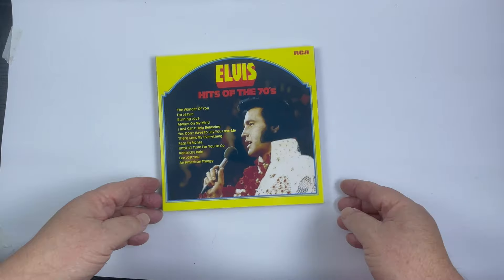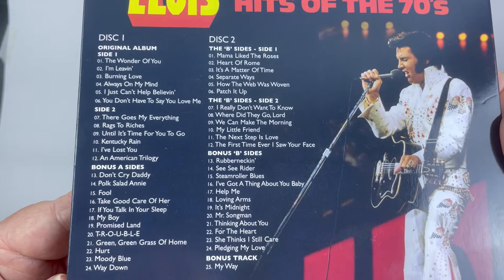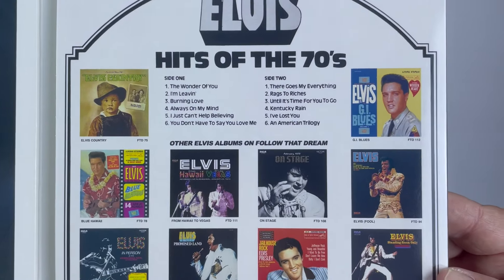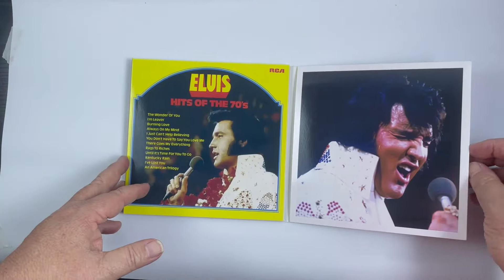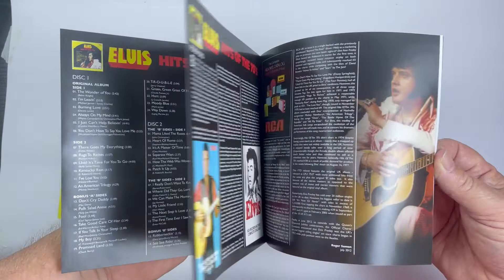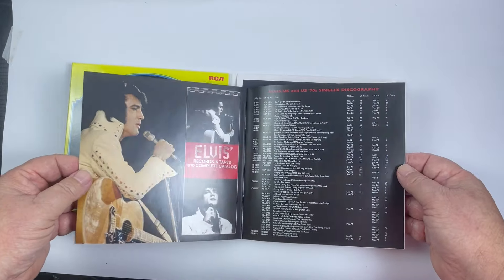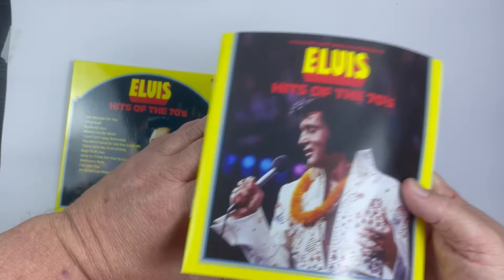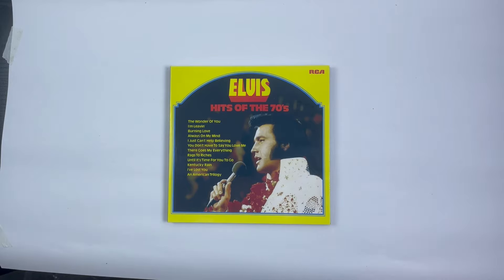A Quickie with ELVIS #1: Hits of the '70s (FTD Label)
Welcome to A QUICKIE WITH ELVIS.. a series of short videos focusing on particular Elvis Presley CDs of interest. On this episode, I show the Follow That Dream expanded two CD edition of Hits of the '70s, a compilation that was released in the UK in 1974.